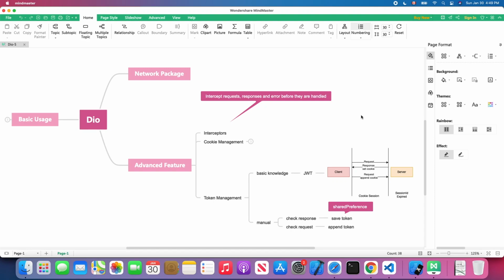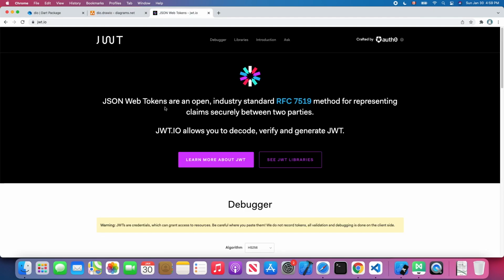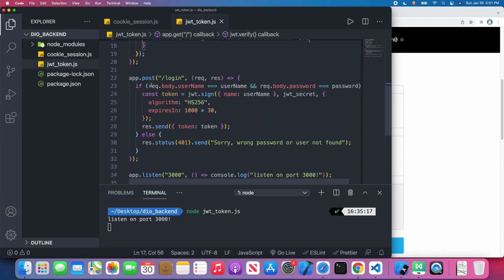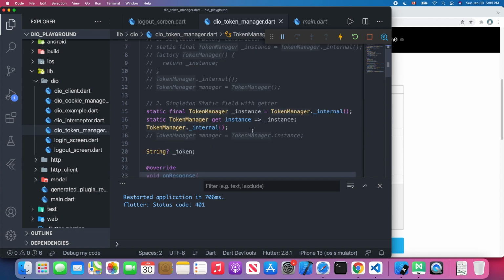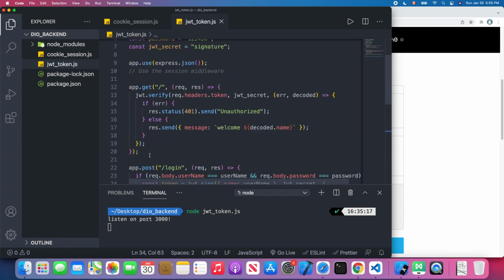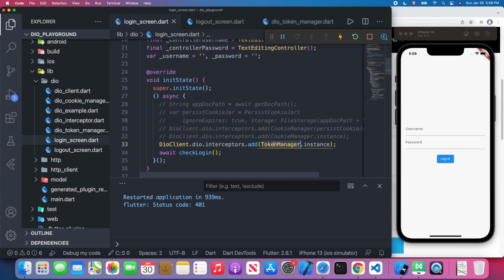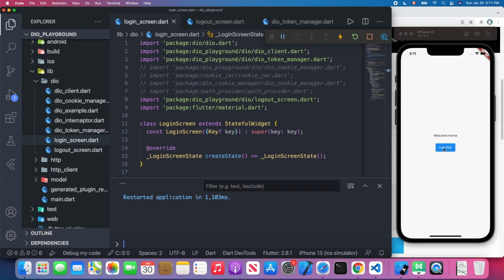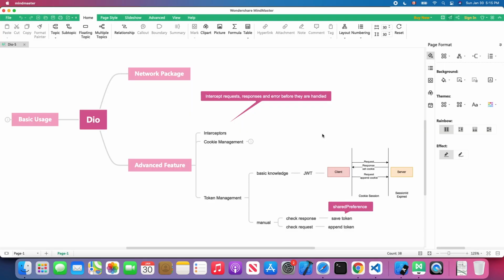Flutter Network Tutorial for Beginners | Dio Tooken Manager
Welcome to my Flutter Network tutorial series. In this series, you will learn how to manage the user's state by using token approach.

⏱️  Timestamps
00:00 Introduction
01:00 JWT token introduction
01:55 NodeJs backend for assign token
03:51 Token Manager using Dio Interceptor
07:16 Keep user’s login state using token in Flutter